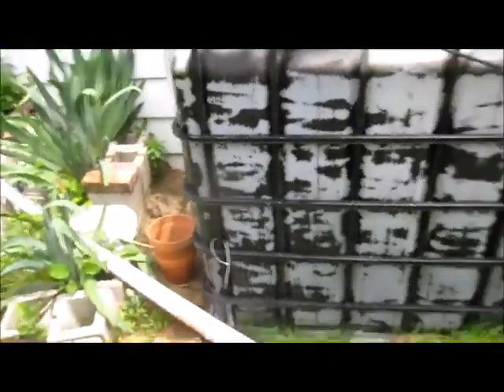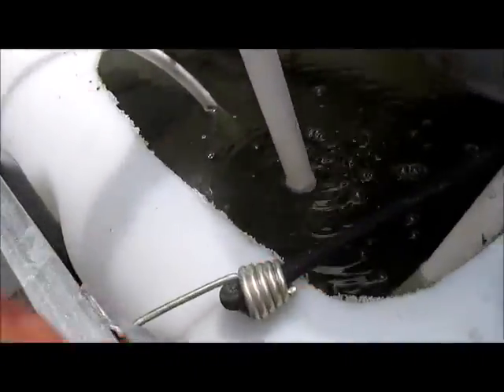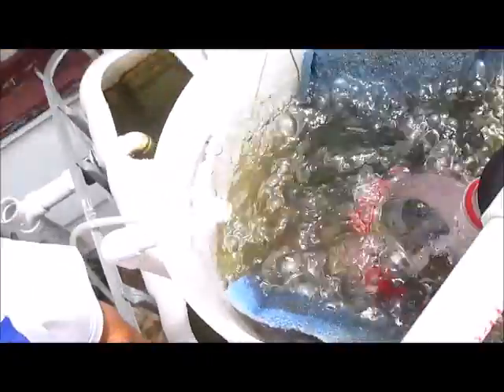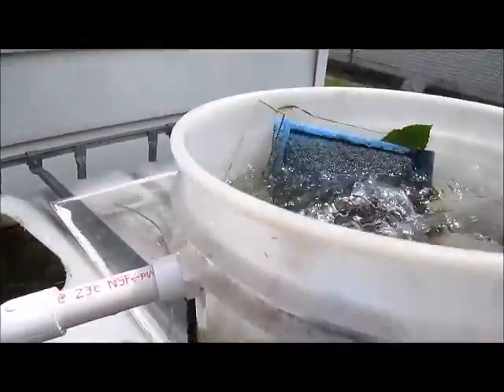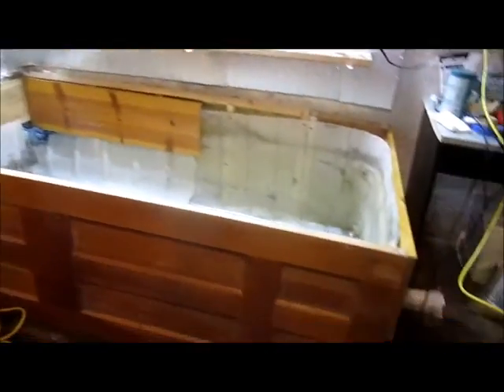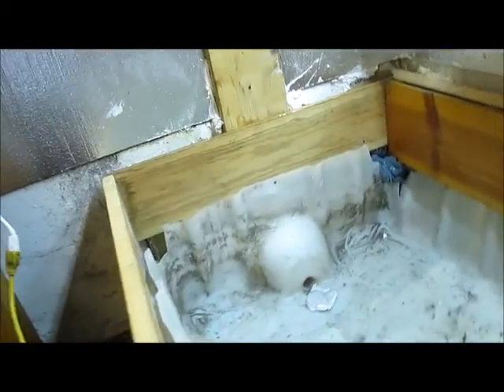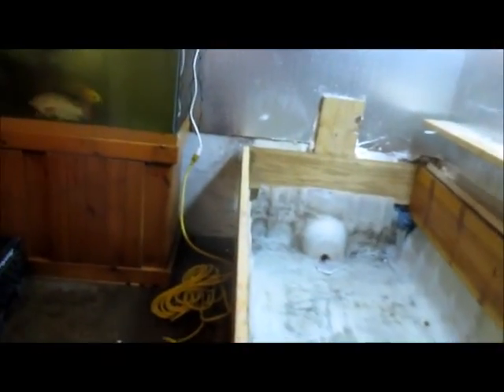taking apart my tilapia indoor pond and surprise hatching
okay I filmed this a couple months ago but I'm just catching up on all my videos. I actually purchased that 125 gallon tank for  $135 from a resale shop. part of the agreement I had my wife is if I get that big tank I get rid of my big pond LOL. A lot of my tilapia hobby I do on a budget. So in that little pond on the floor I had an abundance of tilapia. I just keep him as my pets I'm not a breeder of tilapia I don't sell any tilapia. So I have enough and i try  to keep them from hatching babies. the basement water is pretty cool because it sits right on the concrete floor. I have never had any babies hatch on that pond that sits on the floor. As I was draining the pond moving the fish around my son noticed a bunch of babies swimming around in the bucket he was moving the tilapia to the outdoor water tote  in. Wouldn't you know it the water was only 72° and one mom had all her babies. Stranger things have happened I guess.